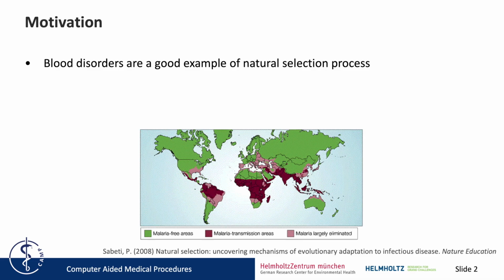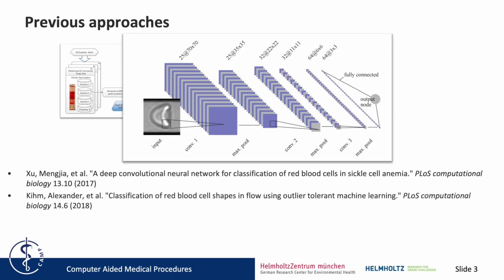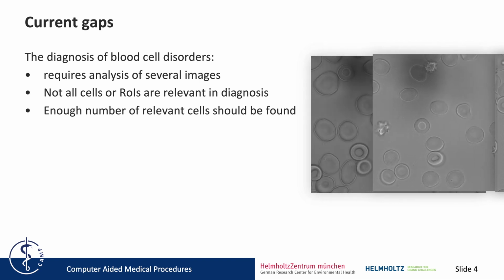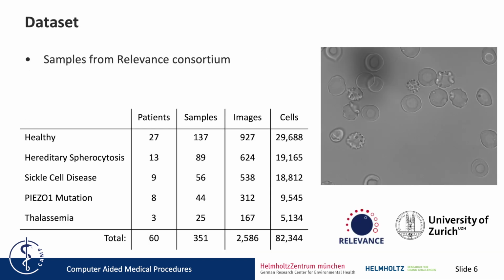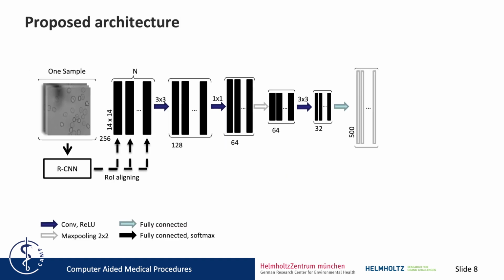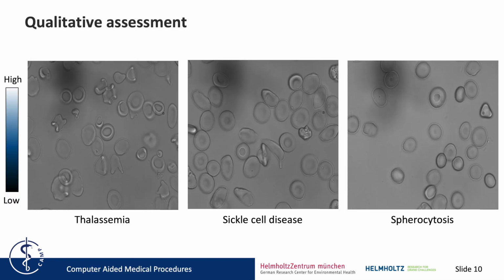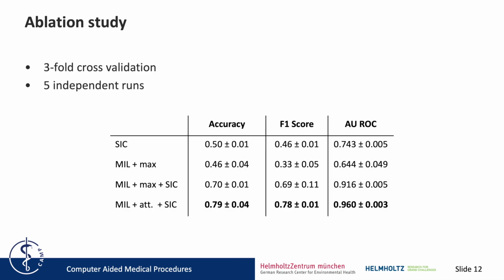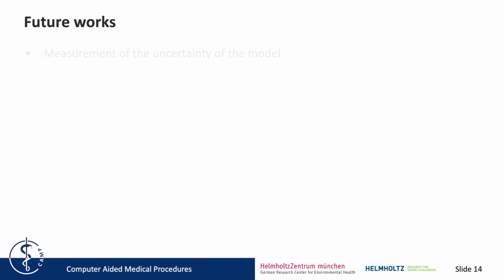MICCAI 2020 - Attention based Multiple Instance Learning for Classification of Blood Cell Disorders